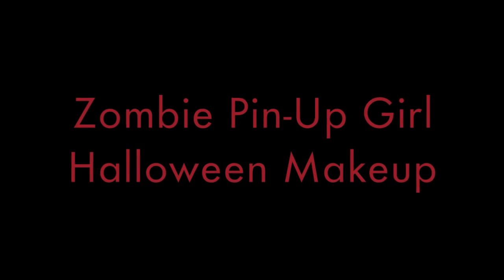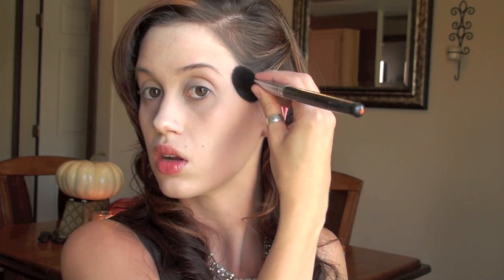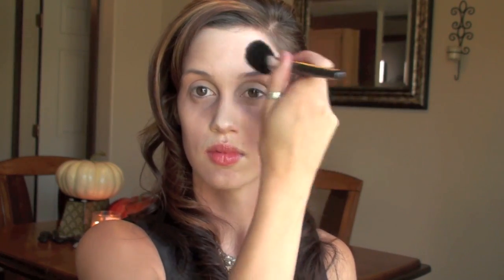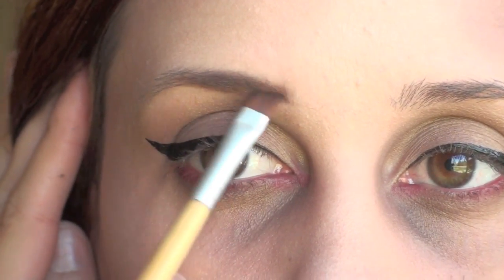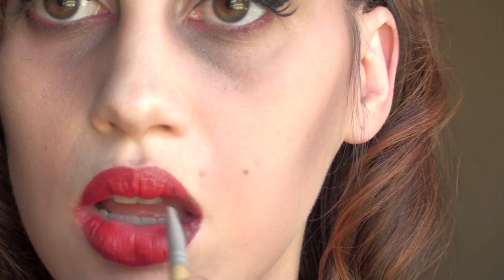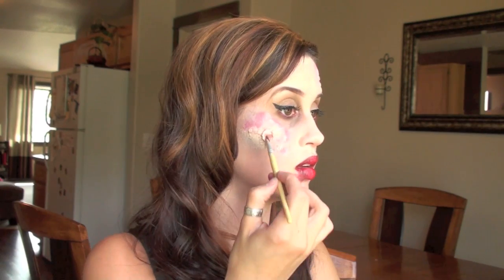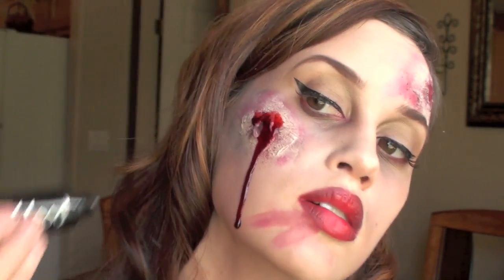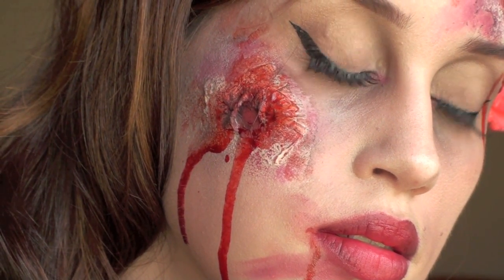Zombie Pin-Up Girl Halloween Makeup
So let's just admit it... we all go through that stage of wanting to be a "sexy blank" right. Well why not throw some blood and guts into the mix and be a zombie version!! :) I thought this would be SOOOO fun to be for Halloween! I almost went as this last year for halloween but. I had a newborn baby, so that didn't really work out too well. If I go out this year... I think this is my go to choice! :)

(the video is blocked in some countries... not sure why)

Madras Or, 97741